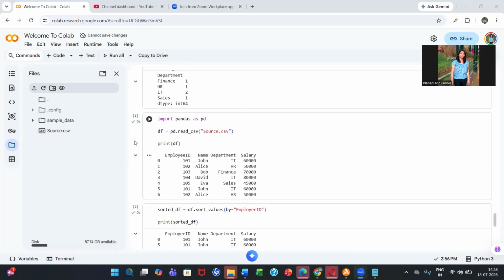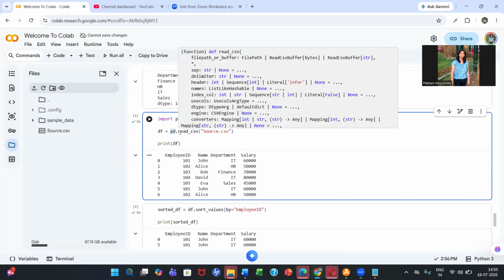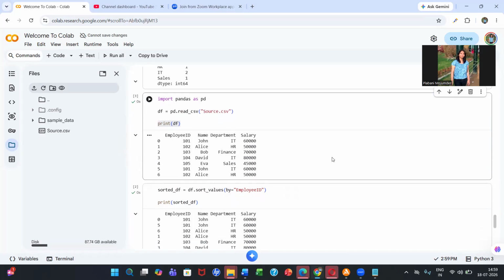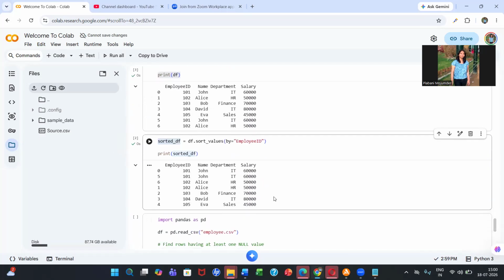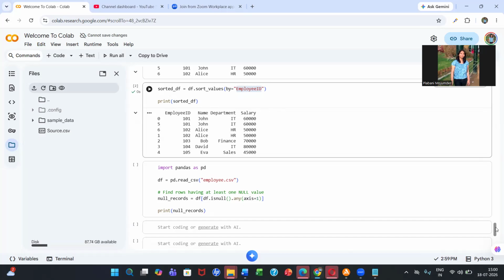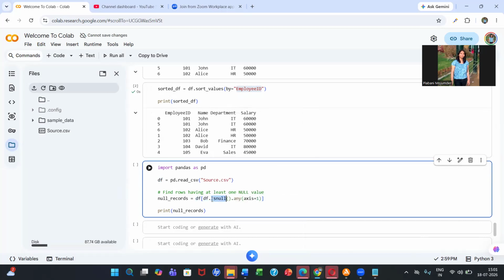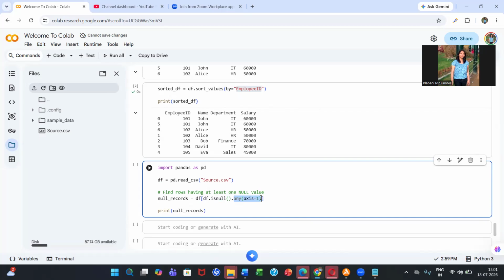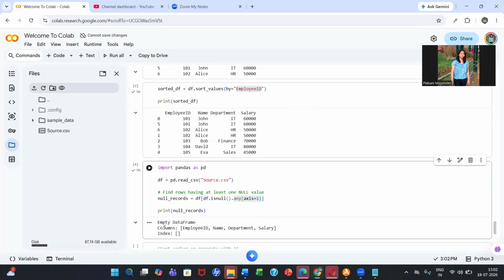Sorting & NULL Value Validation Using Pandas | ETL Automation Testing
Are you an ETL Tester looking to automate your data validation tasks?

In this video, you'll learn two essential Pandas operations used in ETL Automation Testing:

✔ Sorting data in Ascending and Descending order
✔ Sorting using multiple columns
✔ NULL Value Validation
✔ Find records with NULL values
✔ Count NULL values in each column
✔ Real-time ETL testing scenarios
✔ How Pandas helps automate manual SQL validations

These concepts are widely used in real ETL projects for data quality validation before loading data into the target system.

This tutorial is ideal for:
• ETL Testers
• QA Engineers
• Database Testers
• Data Engineers
• Beginners learning ETL Automation

Technologies Used:
• Python
• Pandas

Interested in learning ETL Automation Testing with hands-on projects?

Join my ETL Automation Testing Course covering:
• Python
• Pandas
• PySpark
• Real-time ETL Validation
• Capstone Project